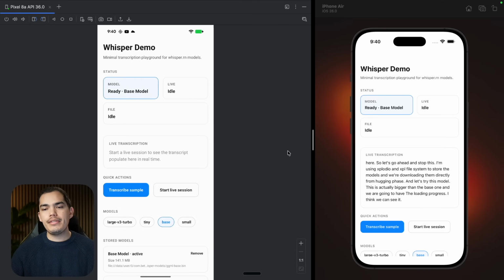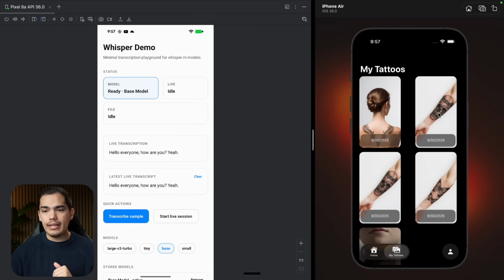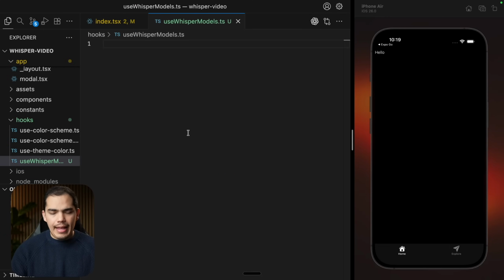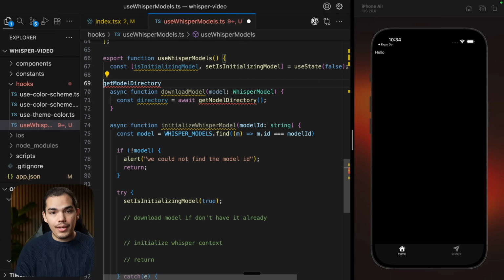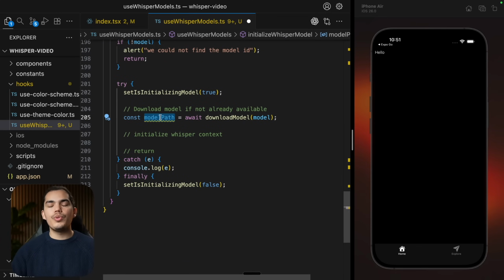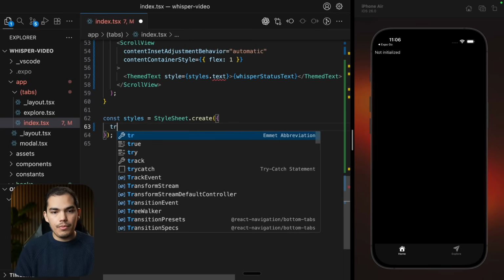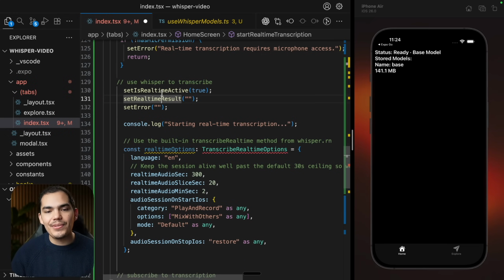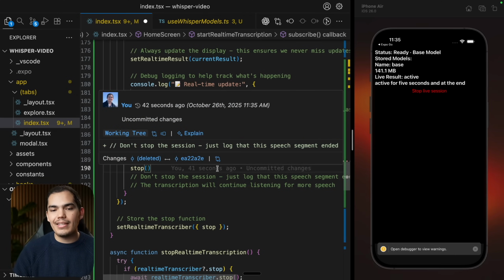How to Use OpenAI's Whisper in React Native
In this video, I’ll show you how to integrate Whisper locally using whisper.rn, so you can transcribe audio offline, for free, and in multiple languages.
Perfect if you want to add voice features to your mobile app.

👨🏻‍💻  🌟  Be the mobile expert on your team 🌟  👨🏻‍💻
Learn mobile development with courses, templates, and full-stack codebases built to help you ship better apps:

⌚️  Timestamps ⌚️
00:00 - Intro
01:02 - Demo
07:44 - About Whisper & Whisper.rn
10:40 - Creating a new project
12:30 - Installing dependencies
15:07 - Creating a development build
16:58 - Initializing & Downloading Whisper
27:01 - Downloading models on device
37:44 - Initializing Whisper from downloaded file
50:42 - Implementing live transcription
1:04:57 - Recap